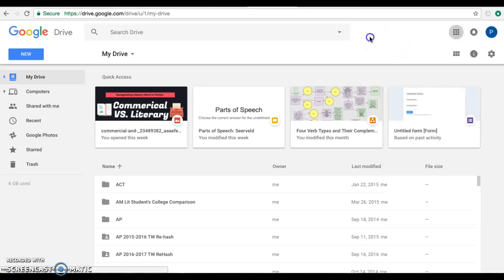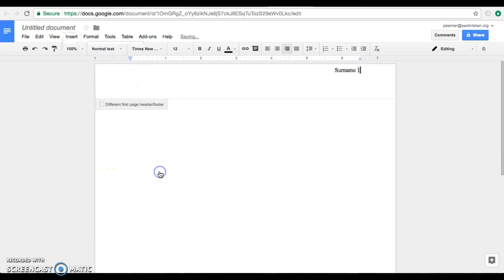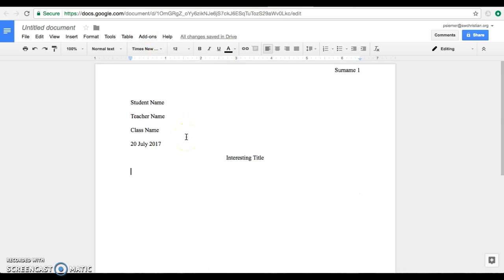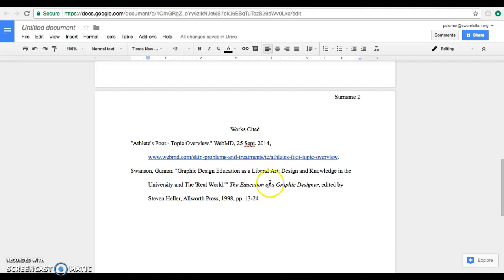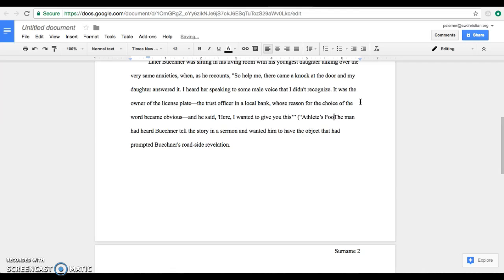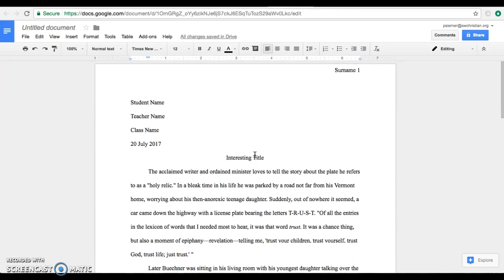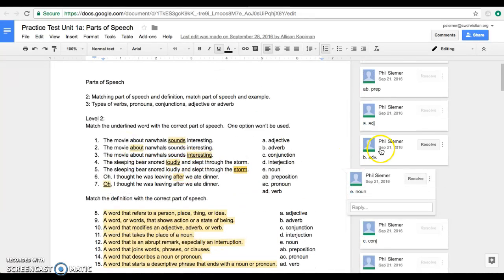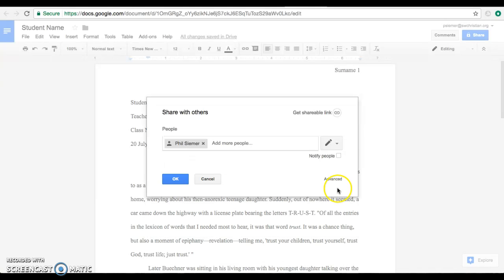Google Docs, Google Drive, MLA format